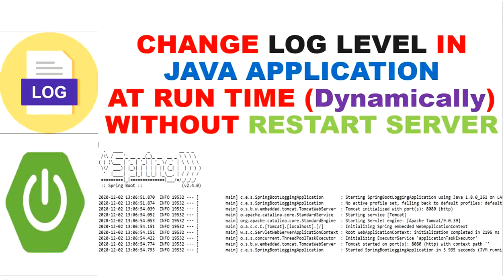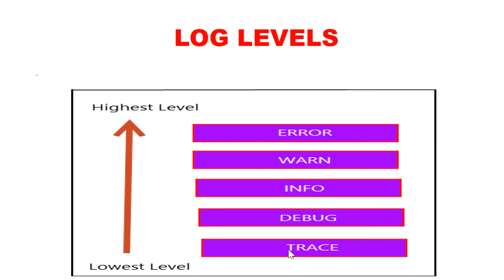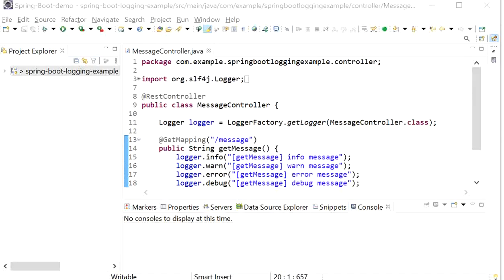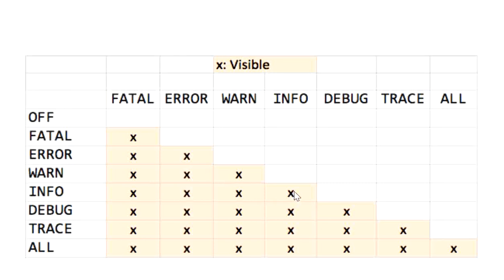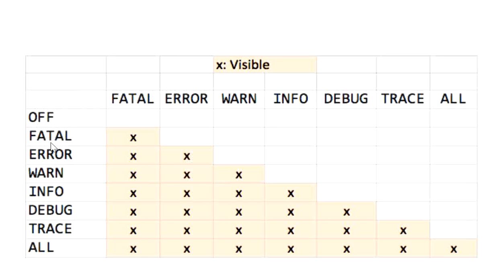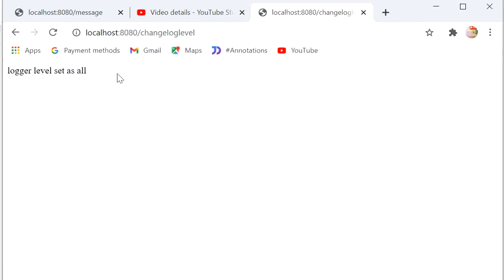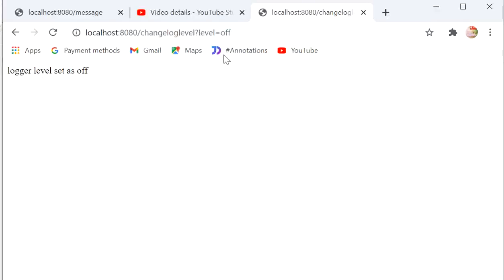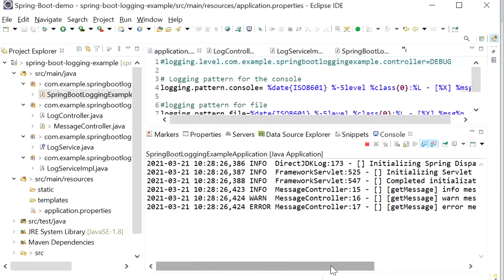Change Log Level At Runtime Without Restarting Server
Hi Friends,

In this video we  will learn about hw to change log level at runtime without restarting server.